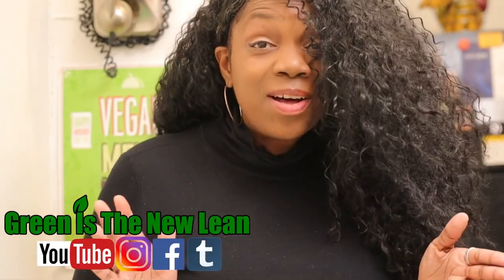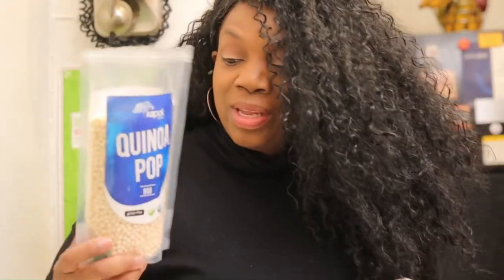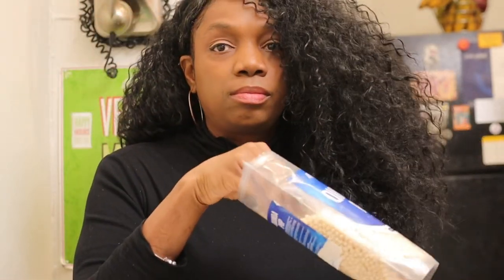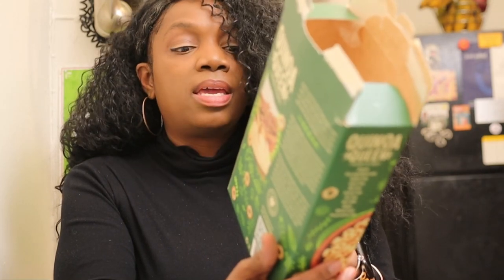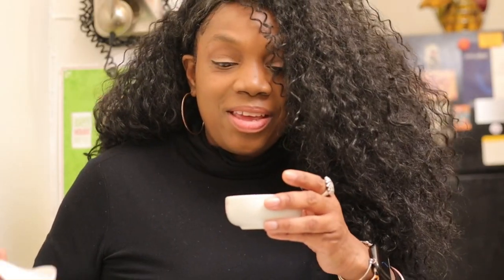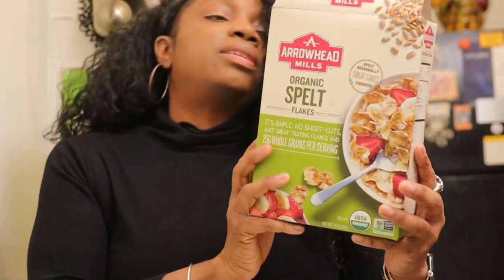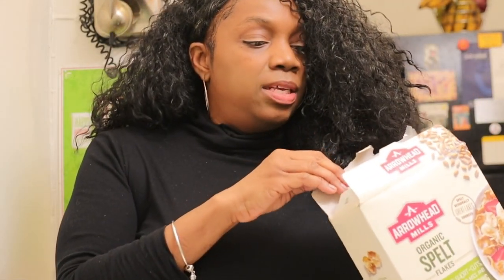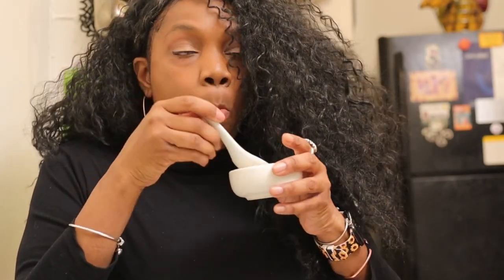👍 Love It 👌or Leave It Alone 👎: Dr. Sebi Approved Boxed Cereals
If you missed boxed cereal living an alkaline lifestyle, than check this post out for my honest taste test to see what options are available.

Kapok Naturals Organic Quinoa Pop

Quinoa Queen Cereal (Unsweetened Organic, 4 Pack)

Arrowhead Mills Organic Cereal, Spelt Flakes

Nature’s Path KAMUT Khorasan Wheat Puffs Cereal, Healthy, Organic